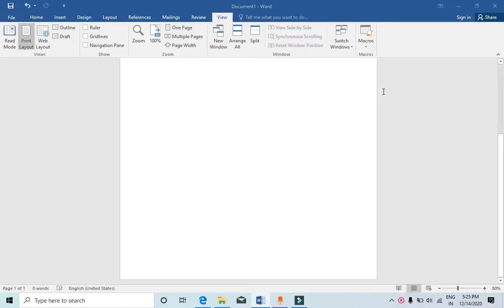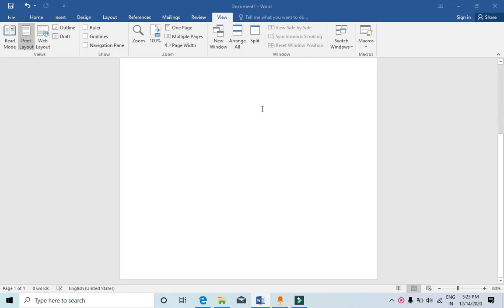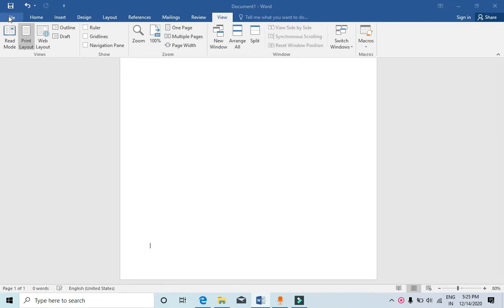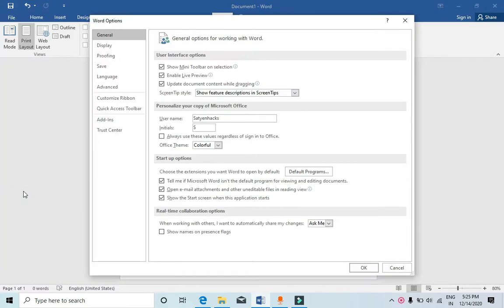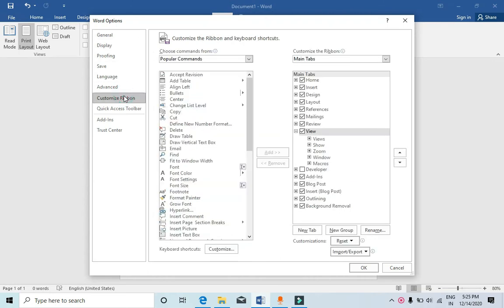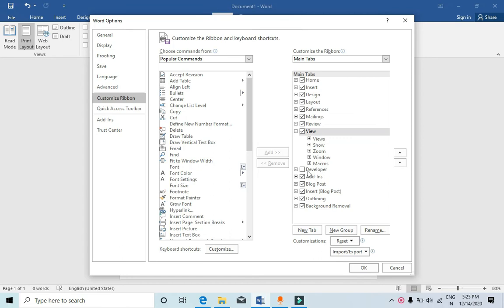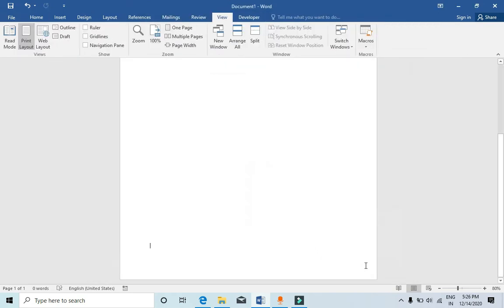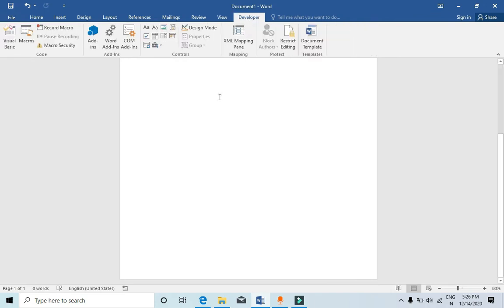How To Turn ON Developer Tab in Word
developertab MSWord MSoffice Learn how to enable developer option in MS Word. Developer option is turned off by default. You can turn developer tub by customizing the ribbons option in the file menu. You need to go to option in the file menu. Then check the developer option in the ribbons.

This channel is related to technology related tips and tricks. You will find easy tutorials related to computer, iPhone, iPad, Macbook and android phones.